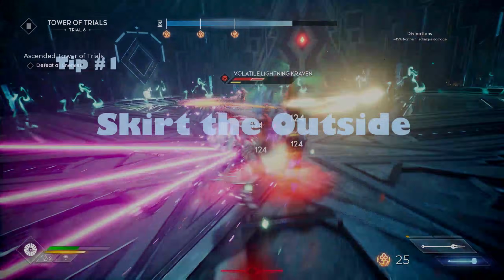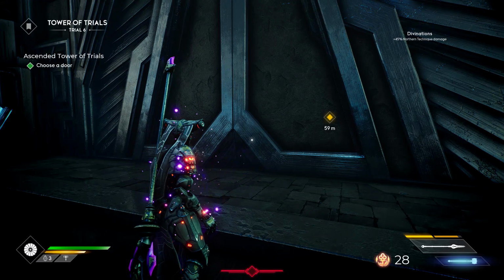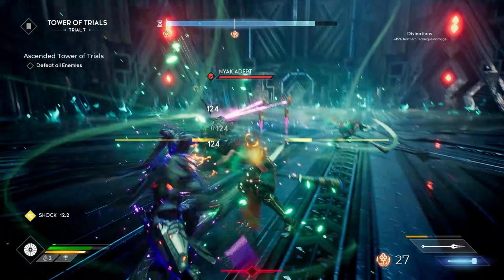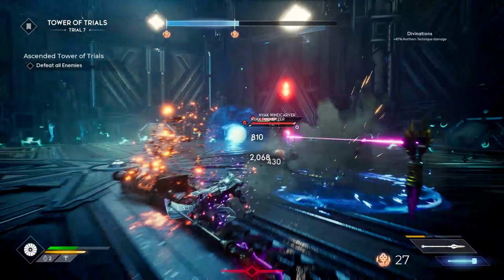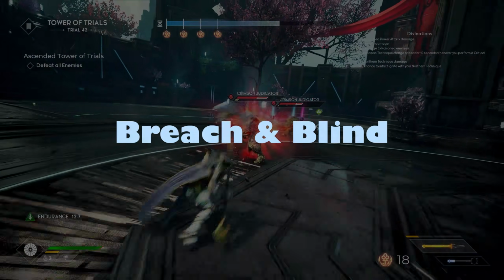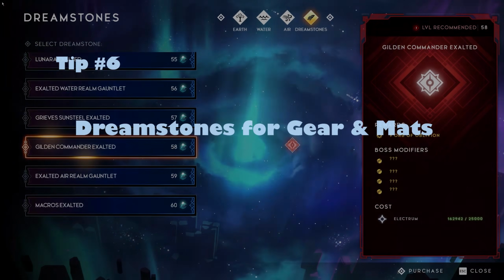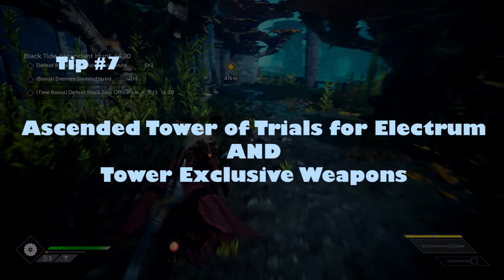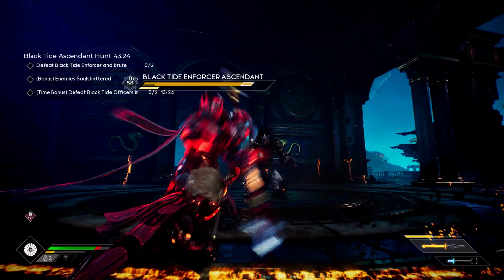Godfall | Top 7 Tips to reach the TOP floor | Ascended Tower of Trials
In this Godfall Guide video I'll be going over my Top 7 Tips for the Ascended Tower of Trials. This is an older video from a pre expansion BUT the tips will still serve the same. If you have any questions or comments, feel free to post them down below and I'll respond as soon as I can.

Chapters

00:00 Intro
00:50 Tip #1 (Skirt the Outside)
01:09 Tip #2  (Vitality Boon First)
01:50 Tip #3 (Parry & Weakpoints)
02:51 Tip #4 (Ailments & Status Effects)
03:08 Ailment Chart
04:06 Tip #5 (Dealing With Heavies)
05:17 Tip #6 (Dreamstones for Gear & Mats)
06:22 Tip #7 (AToT for Electrum & Tower Exclusive Weapons)

Team Mac Attack - GIVAWAY RULES

1: MUST be 18 to enter.
4: Follow the link below to enter into the giveaway! That's it!